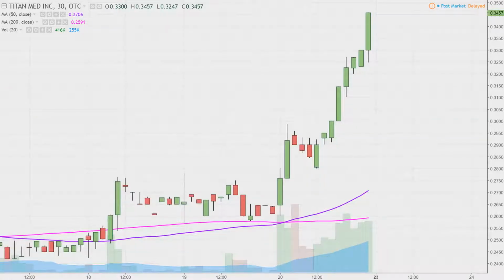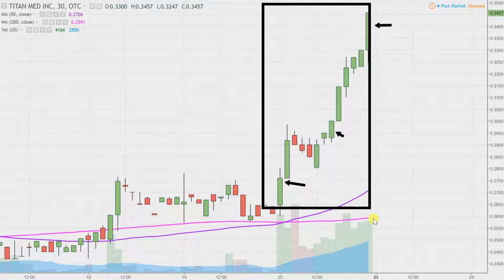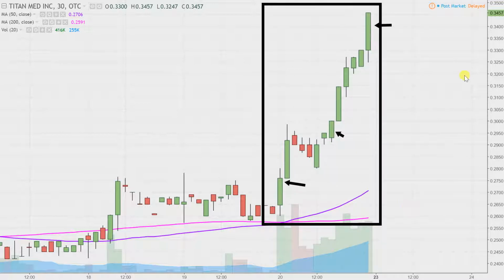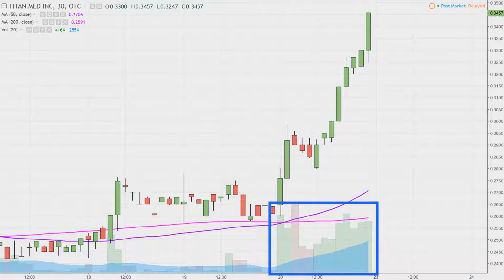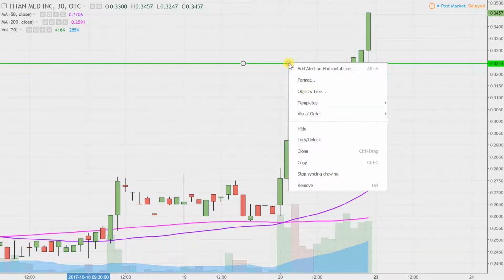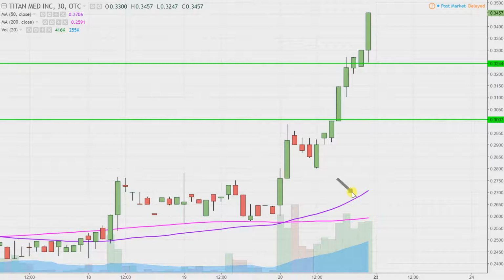Titan Medical Inc - TITXF Stock Chart Technical Analysis for 10-20-17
Learn how to read stock charts and identify technical patterns as ClayTrader does a quick stock chart review on Titan Medical Inc (TITXF).